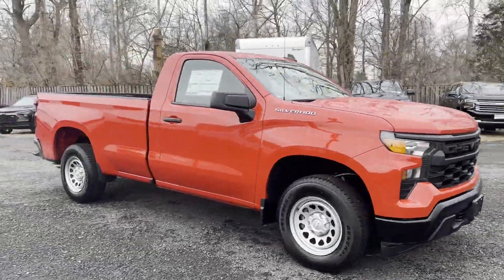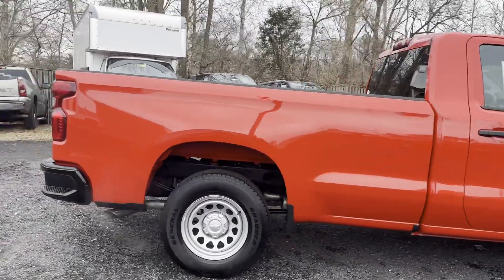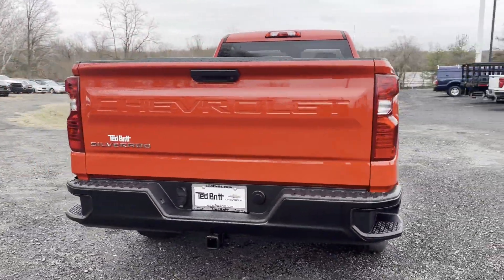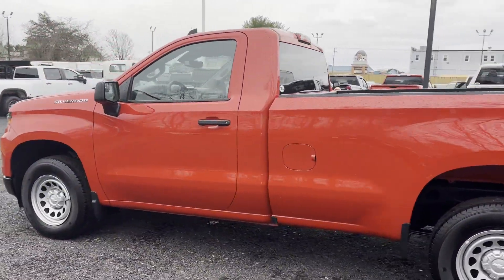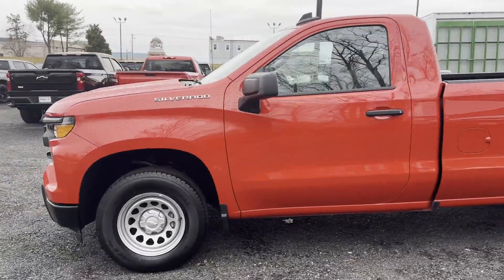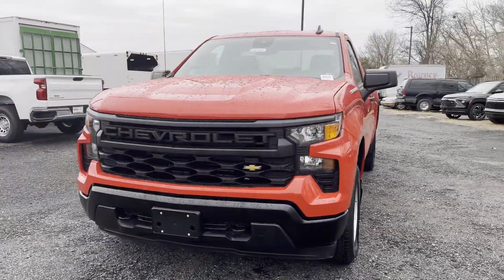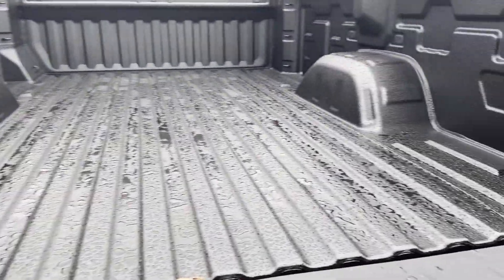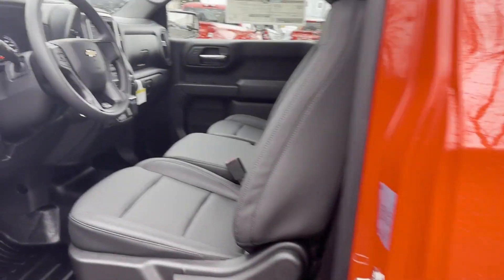2024 Chevrolet Silverado 1500 Work Truck Sterling, Leesburg, Vienna, Chantilly, Fairfax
2024 Chevrolet Silverado 1500 Work Truck 3GCNAAEK9RG151785 Video

This 2024 Chevrolet Silverado 1500 Work Truck 3GCNAAEK9RG151785 is full of phenomenal features such as: